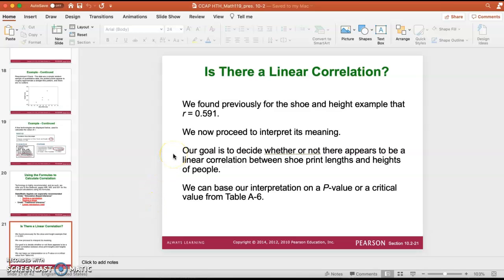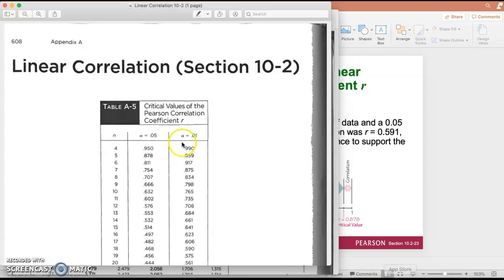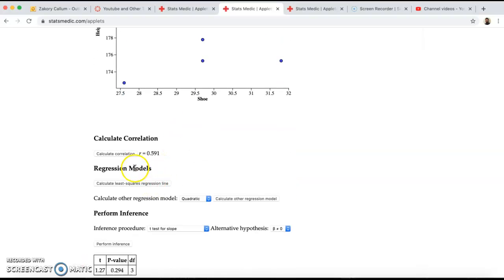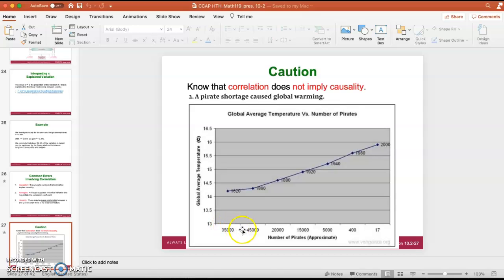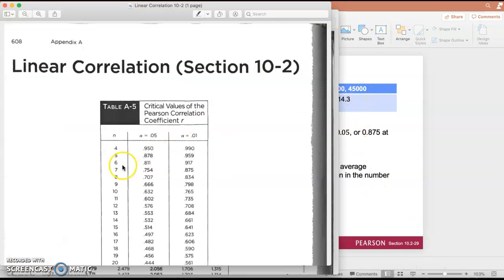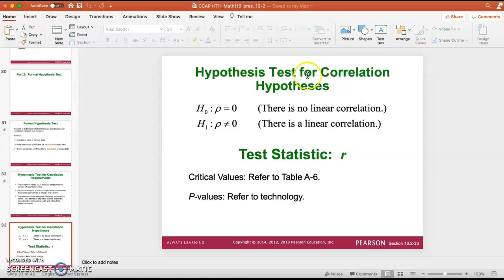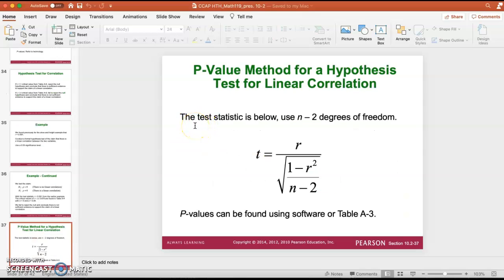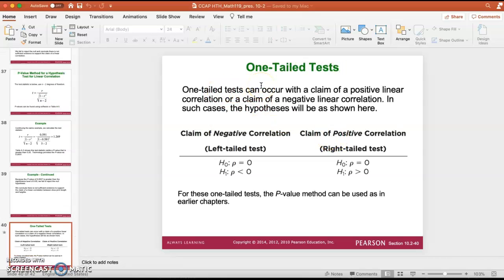10-2 Correlation (part 2 of 3)